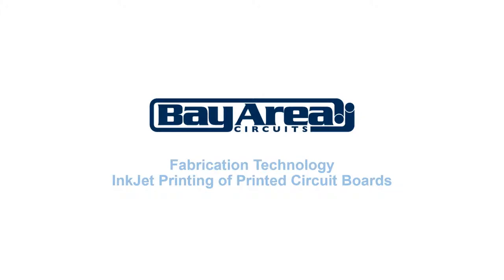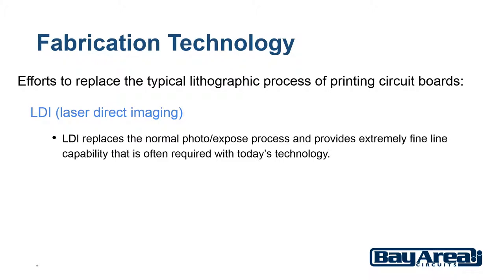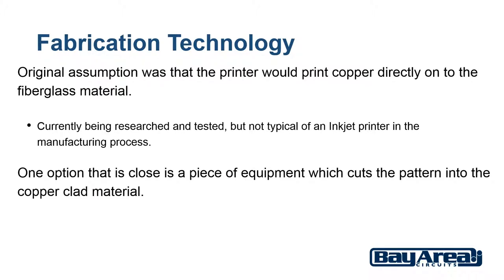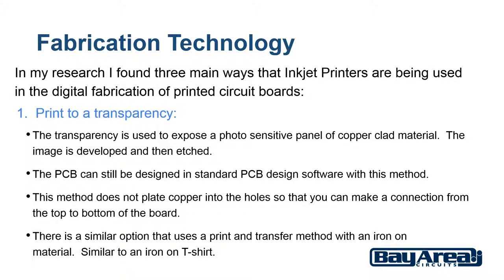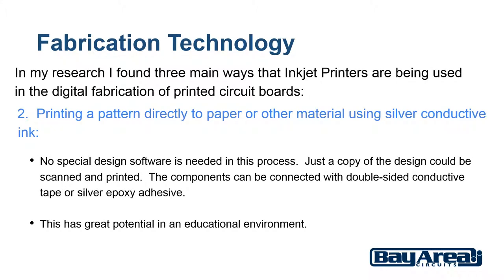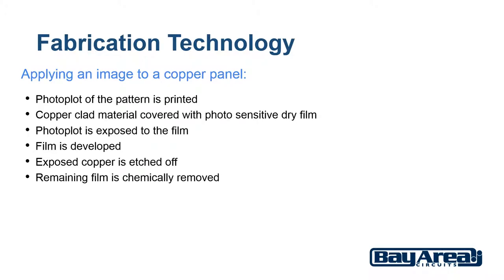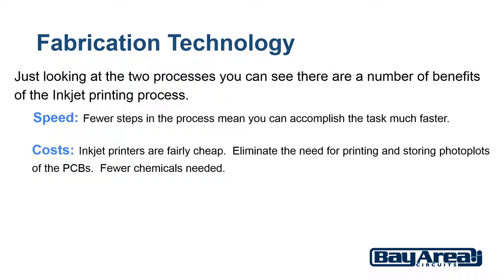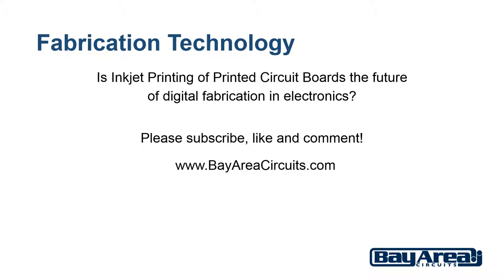What is InkJet Printing of Printed Circuit Boards?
This is a short video on the use of ink jet printing and its application in the printed circuit board manufacturing process.